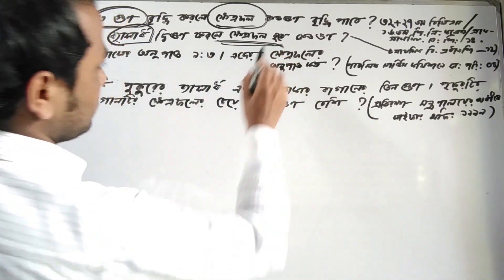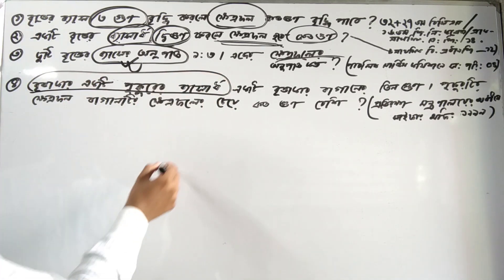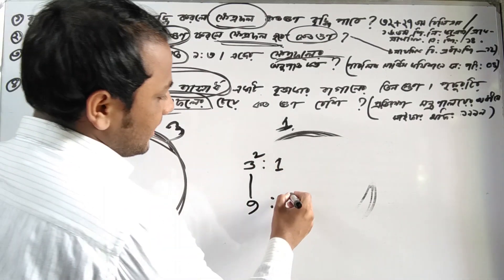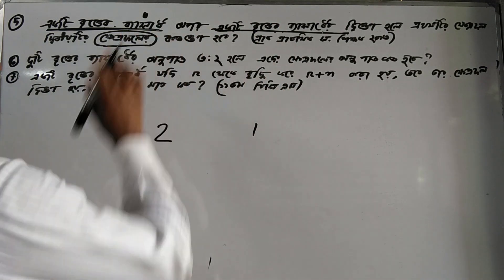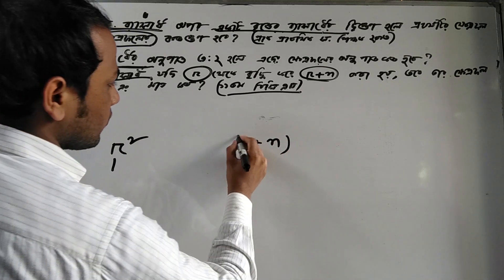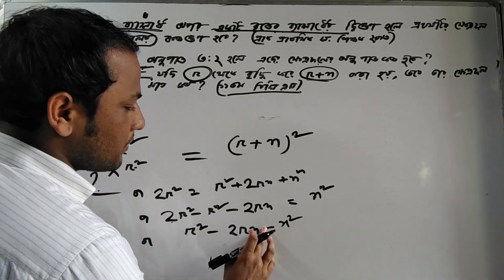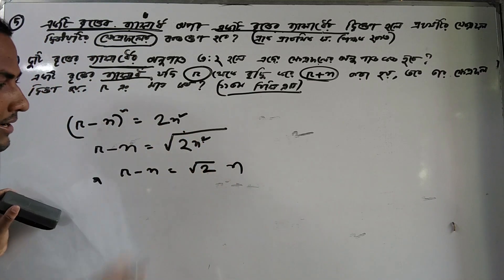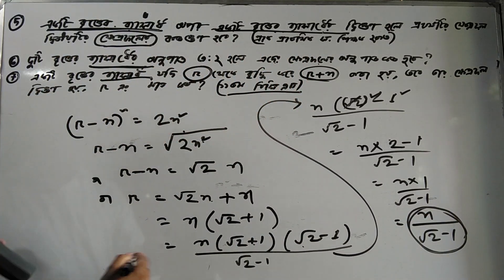মাত্র ৫ সেকেন্ডে সমাধান,বৃত্তের ব্যাস/ব্যাসার্ধ ৩ গুণ বৃদ্ধি করলে এর ক্ষেত্রফল কত গুণ বৃদ্ধি পাবে?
মাত্র ৫ সেকেন্ডে ১টি নিয়মে  সমাধান,বৃত্তের ব্যাস/ব্যাসার্ধ ৩ গুণ বৃদ্ধি করলে এর ক্ষেত্রফল কত গুণ বৃদ্ধি পাবে?
মনির’স স্টাডি এইড বিডি এর পক্ষ থেকে আমাদের চ্যানেলে স্বাগতম।
জেএসসি,জেডিসি ,এসএসসি,এইস এস সি,ইউনির্সিটি ভর্তি পরীক্ষা ,বিসিএস এর সকল বিষয়ের ভিডিও ক্লাস পাবে আমাদের এই চ্যানেলে।
ত্রিভুজের লম্ব-ভূমি -অতিভৃজ ,বৃত্তের ব্যাস-ব্যসার্ধ-জ্যা ও রম্বস আয়তক্ষেত্রের ক্ষেত্রফল-কর্ণ নির্ণয় নিয়ে সকল ভিডিও